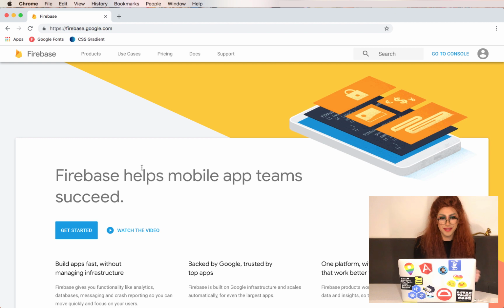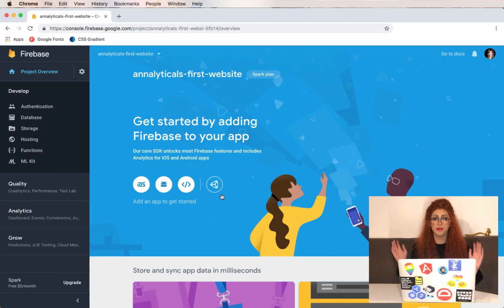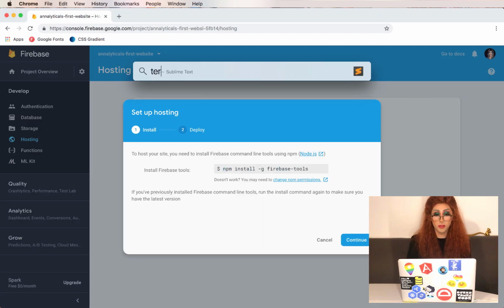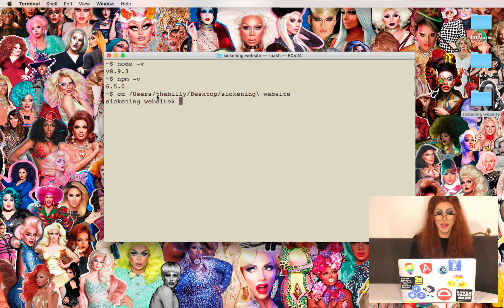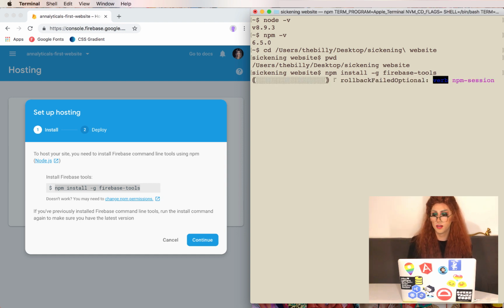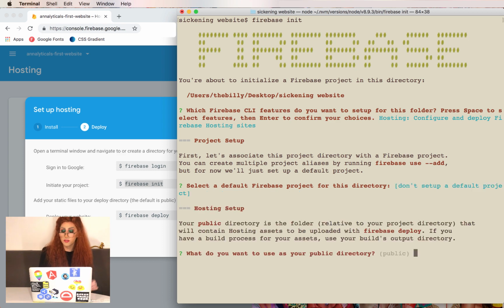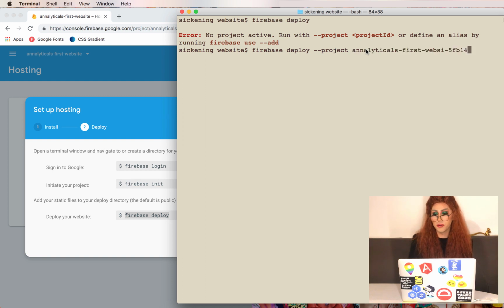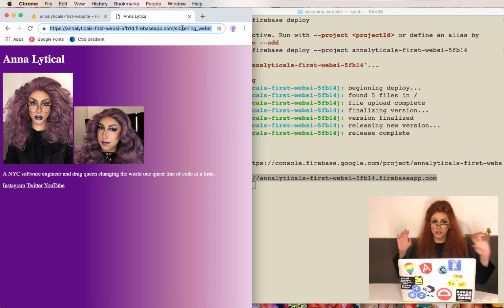WE DID THAT: Deploying drag site to the internet for FREE w/ FIREBASE!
Dive head first into the command line and deploy your drag website using Firebase!